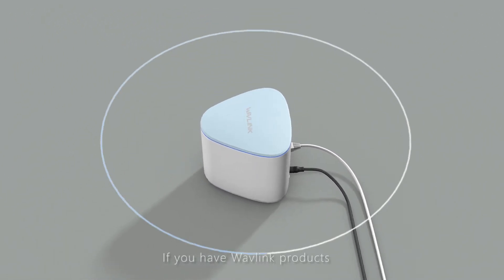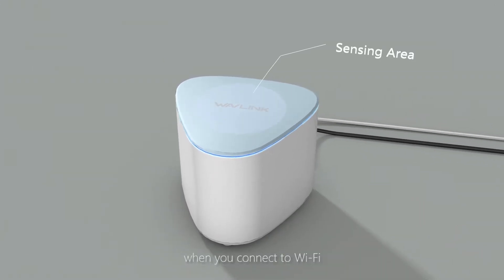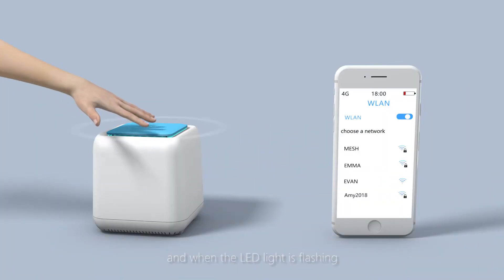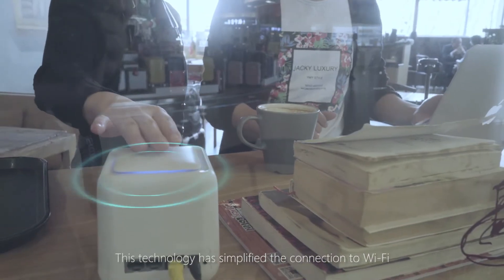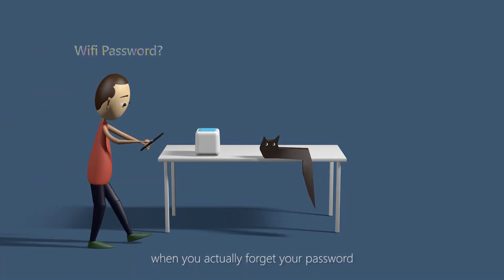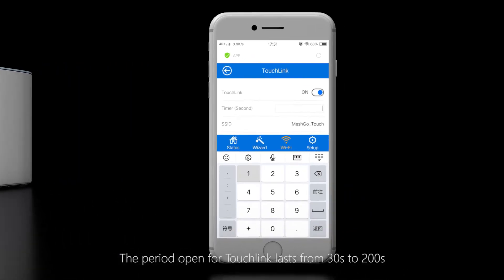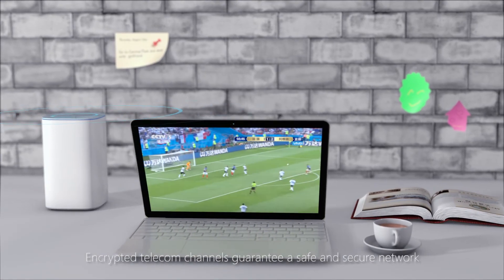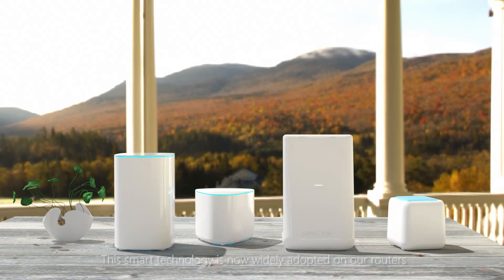What is TouchLink? More Convenient and Safe WiFi Connection? The Innovative Technology from Wavlink!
TouchLink is an amazing technology to save your time while ensuring the security of the network connection. It was born to solve the trouble of frequently inputting and remembering passwords. Especially when there are many friends in your family who come to the party, you can connect them to the wireless network with a single touch, which looks high-end and cool.
Touch, and Link. Let's share the WiFi in an easy way!

If you think this video was made well and helpful to you, you might as well encourage us by clicking a like at the bottom of the video, or share it to let more people know. And we also hope to see you leave some of your views here.